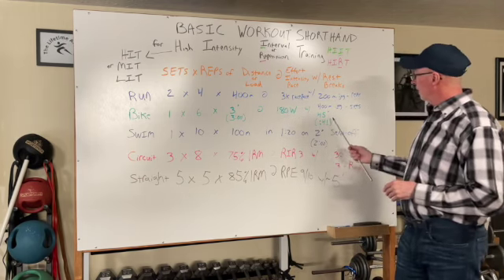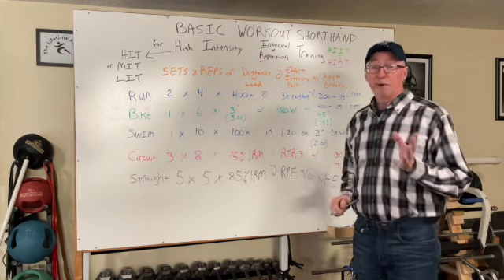Basic Workout Shorthand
Basic Workout Shorthand explains the simple way to communicate sets, reps, load, intensity, and rest periods in a training program. This gets everyone on the same page, allows for teammates and coaches to quickly relay information, and it makes sure workouts get done both correctly and effectively.